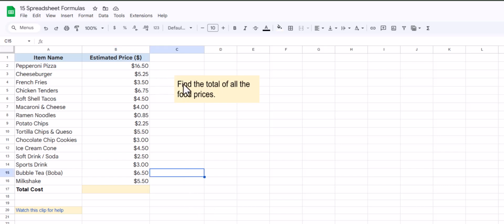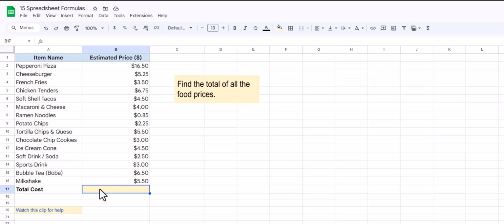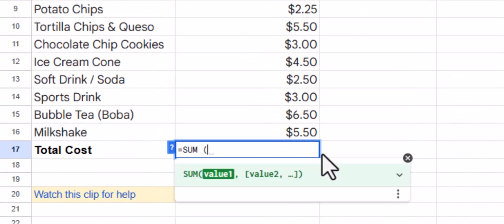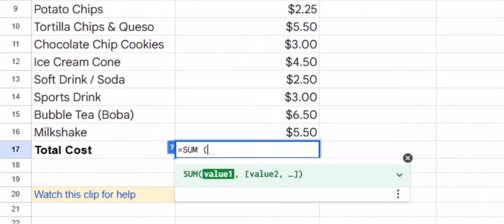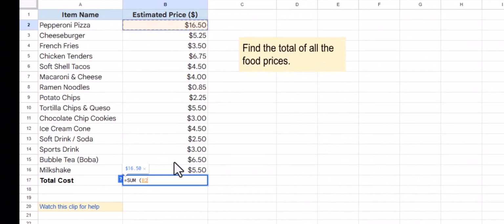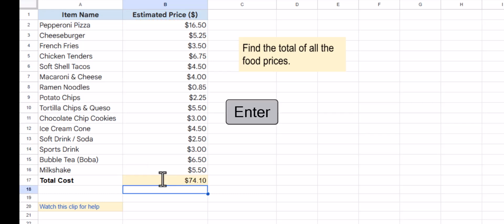Sum in Google Sheets